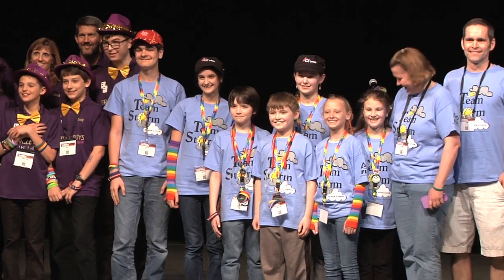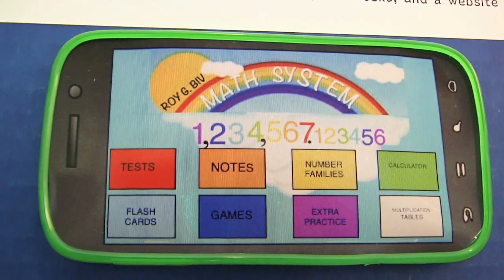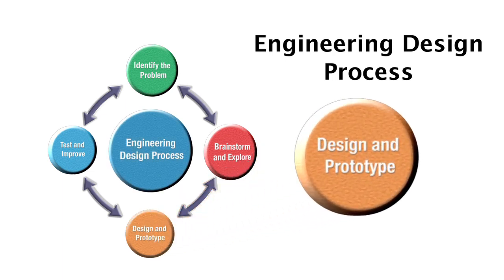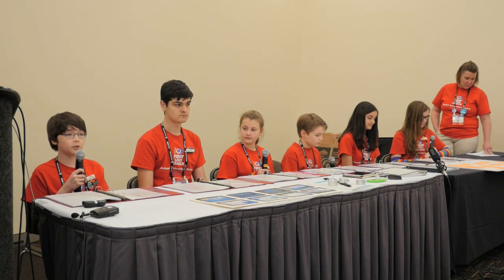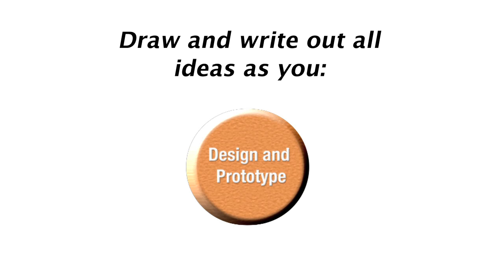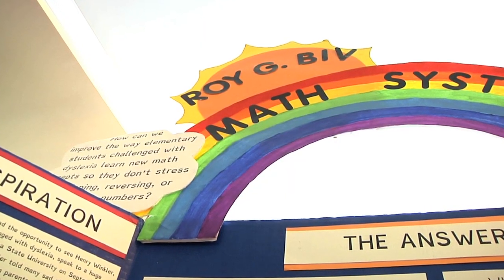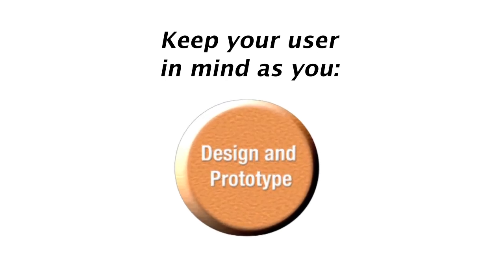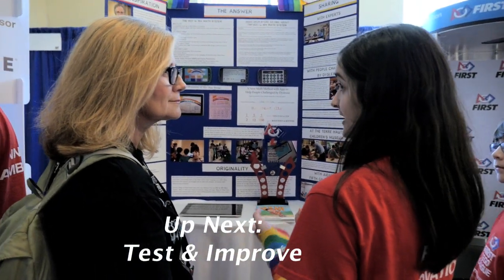Engineering Design Process: Part 3, Design and Prototype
Global Innovation Ambassadors Team Storm explain how they used the Engineering Design Process in designing their ROYGBIV Math System app, which aids dyslexic students in learning math skills. Part 3 of 4.